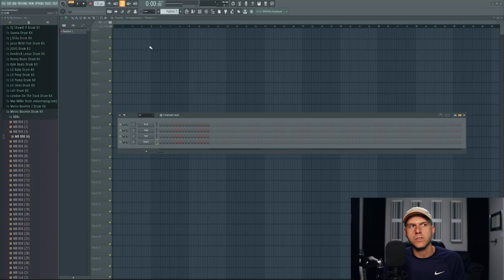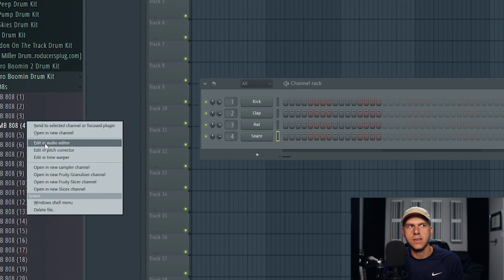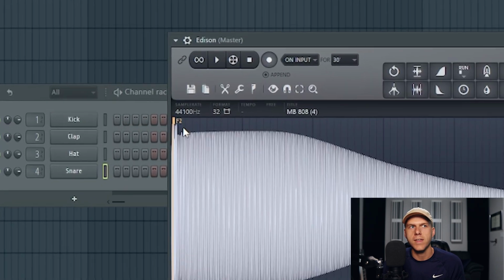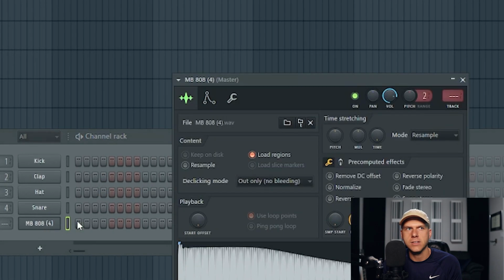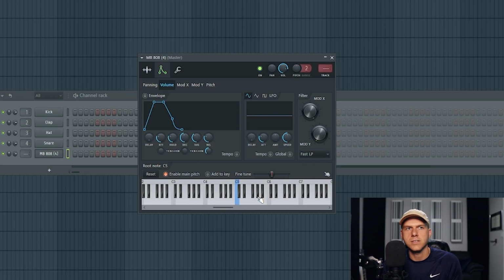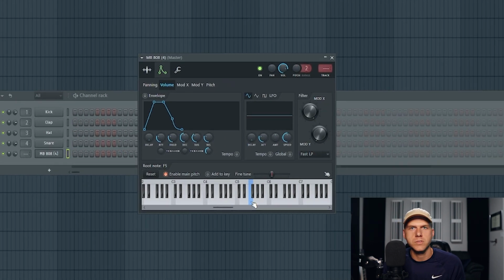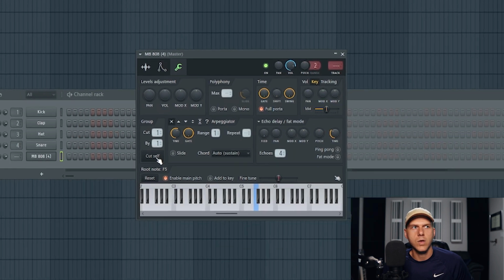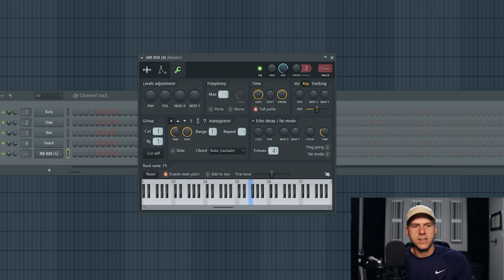How to Tune Your 808's in FL Studio 20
In this tutorial I go over how to tune your 808 bass drum in FL Studio. This technique will help your 808s be in key with the rest of the instruments in your song.